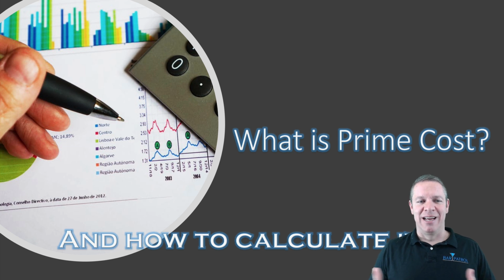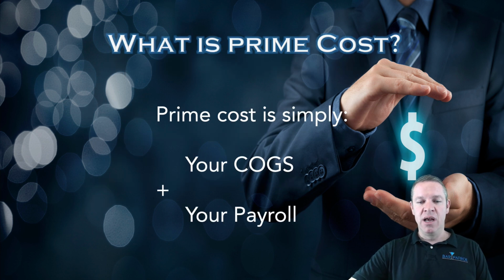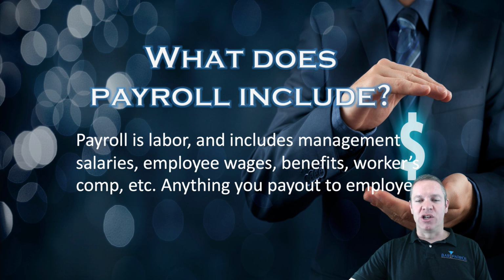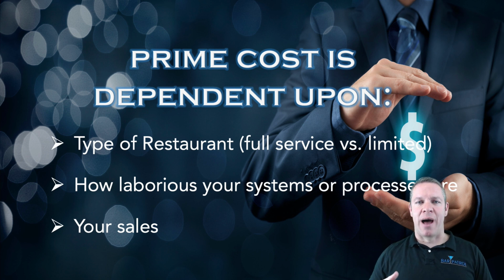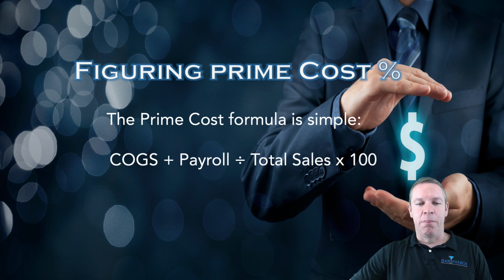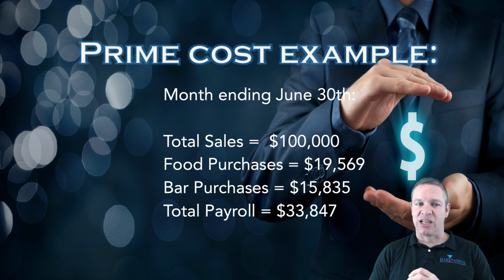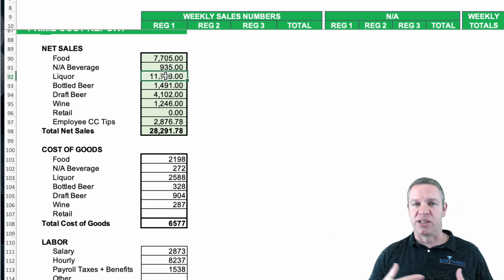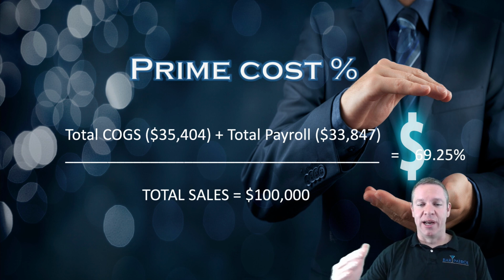Bar Management Tip #7 - What is Prime Cost & How to Calculate it?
In this episode I talk about prime cost: what it is, why it matters and how to calculate it. If you really want to get a handle on your restaurant finances, you'd better be able to calculate prime cost.

MY COURSES:
▶ The Restaurant Management Masterclass